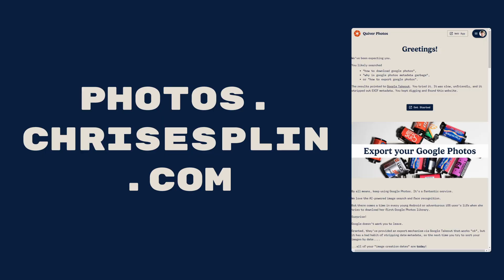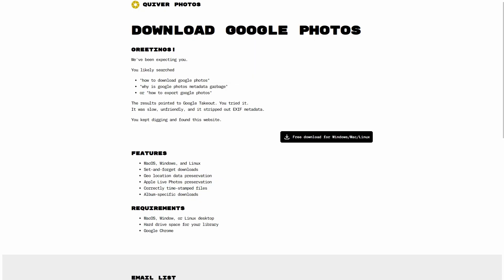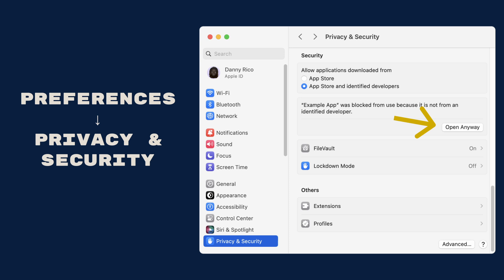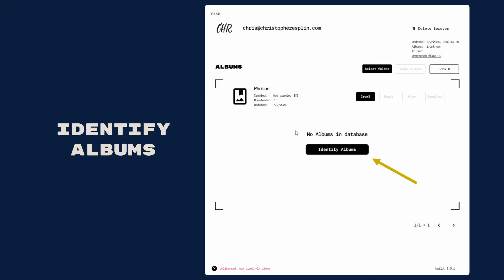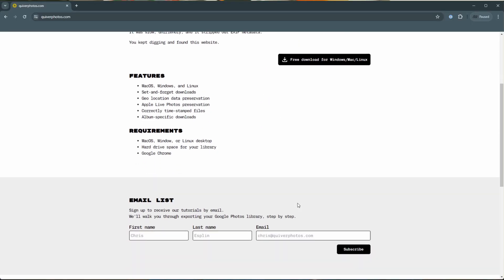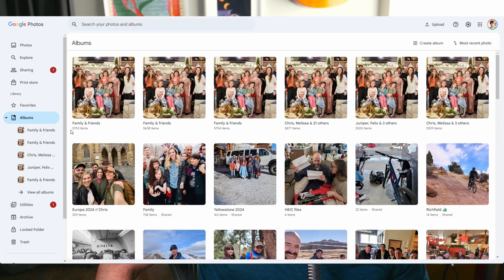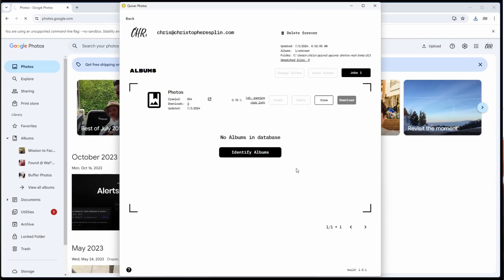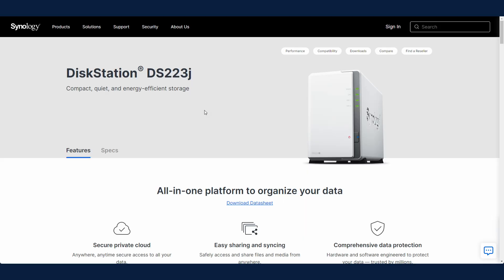Download Your ENTIRE Google Photos Library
The Quiver Photos v2 desktop application is live!

This app can recover 100% of your Google Photos image and video data, with EXIF metadata intact.

Features:
- MacOS, Windows, and Linux
- Set-and-forget downloads
- Geo location data preservation
- Apple Live Photos preservation
- Correctly time-stamped files
- Album-specific downloads

Requirements:
- MacOS, Window, or Linux desktop
- Hard drive space for your library
- Google Chrome